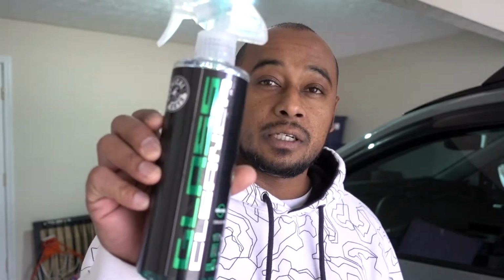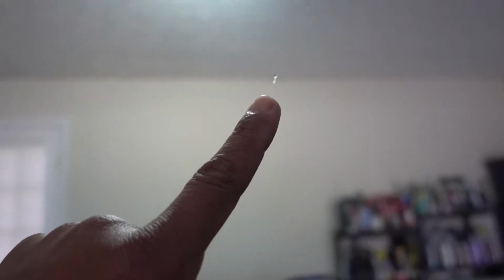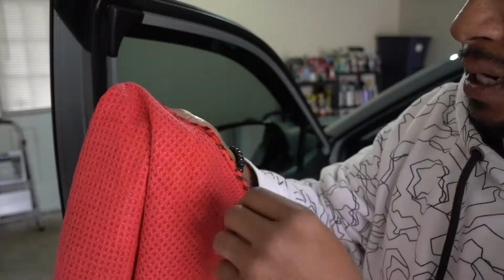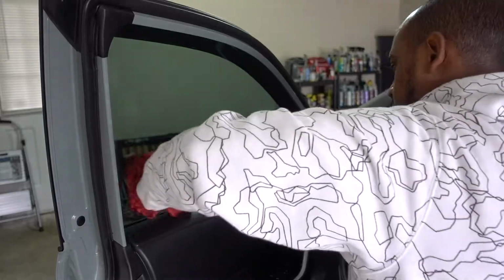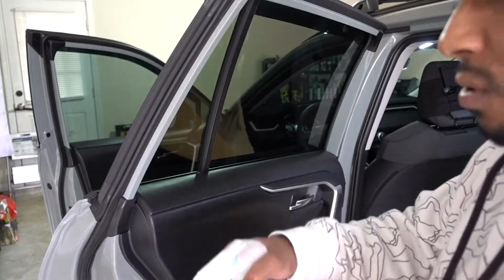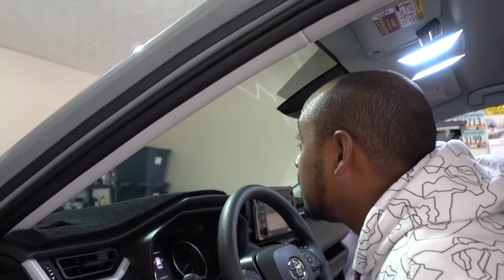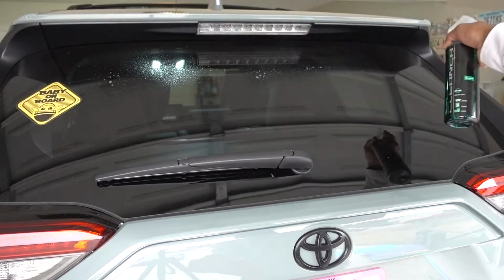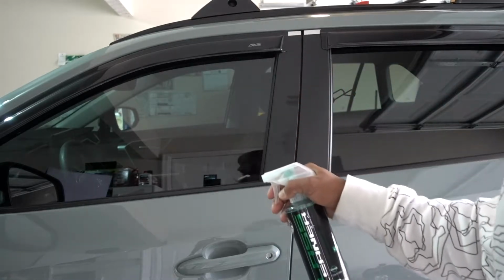How To Detail for Beginners | Episode 5 How To Clean Glass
Chemical Guys Waffle Weave, Glass Towel
Chemical Guys Signature Series Glass Cleaner

Chemical Guys Silk Shine
Chemical Guys El Gordo Towels
Chemical Guys Total Interior
Chemical Guys Foam Applicators

Duromax Pressure Washer 2700PWS 2.3GPM 5HP

Irozce Pressure Washer Foam Cannon

Chemical Guys Microfiber Wash Mitt

7 Pcs Wheel & Tire Brush Kit
Chemical Guys WorkHorse MicroFiber Towel
Chemical Guys Bucket Lid

Autel Scan Tool MaxiLink ML529

Craftsman Tool Set I use for all my jobs

This is the Camera I use for the Videos Sony RX100

FOLLOW ME